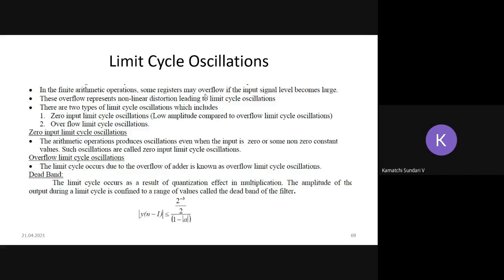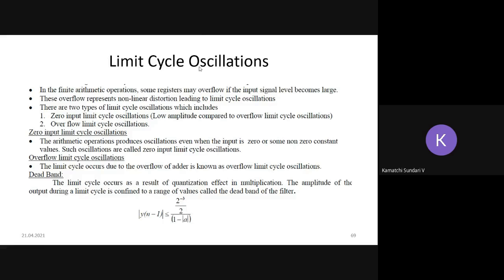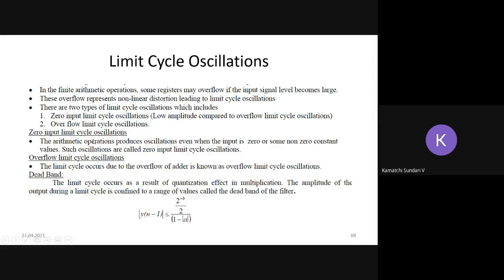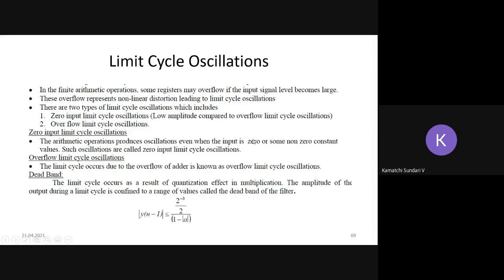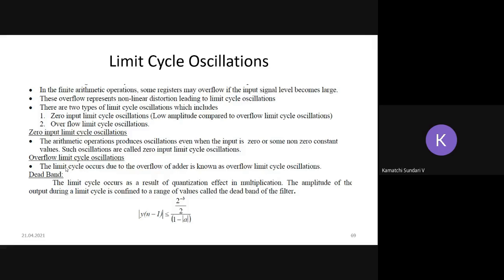CME | Lecture-351 | DSP Essentials for MATLAB Programming Part-33